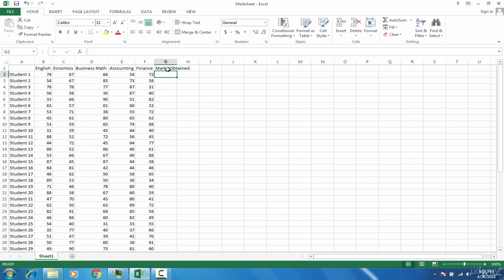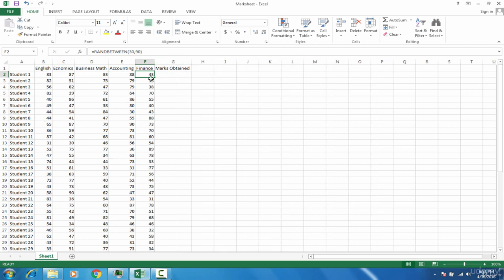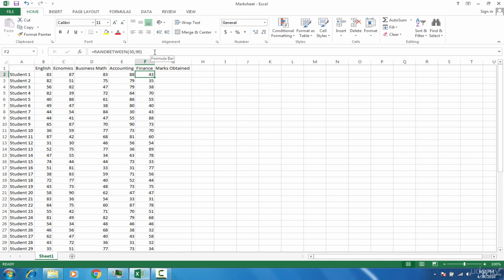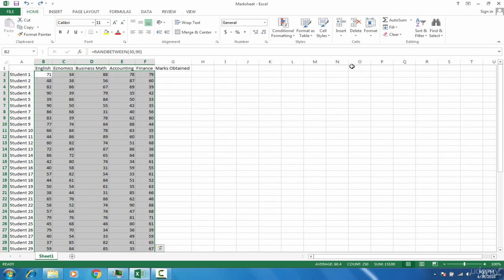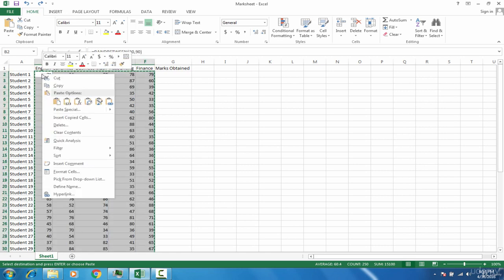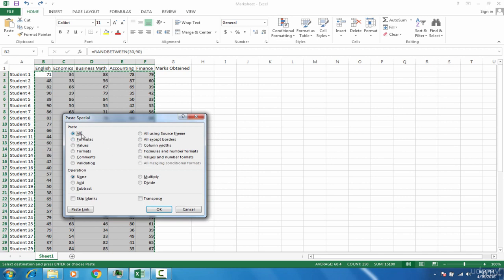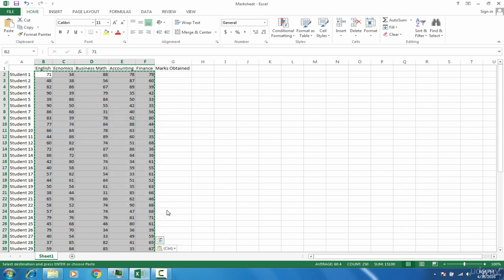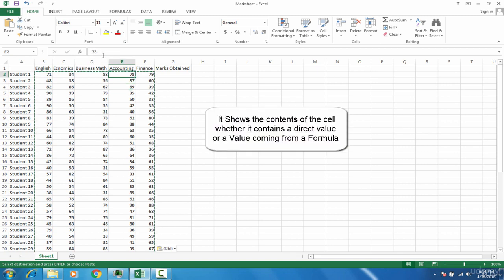T8: "Preserving Data Integrity: Clearing Formulas Without Losing Values in Excel"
"Maintain the integrity of your data with our expert tips on clearing formulas while preserving values in Excel! 🔍 Learn how to remove formulas from cells without erasing the underlying data, ensuring accuracy and consistency in your spreadsheets. Whether you're cleaning up your workbook or making updates, this series will guide you through the process with precision and efficiency. Join us and elevate your Excel skills to new heights! ExcelTips DataIntegrity Productivity"